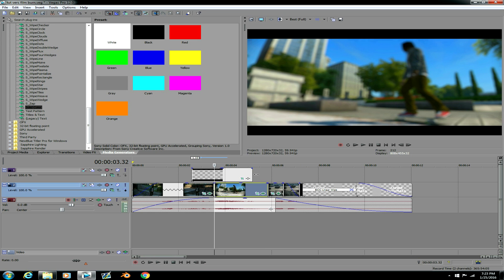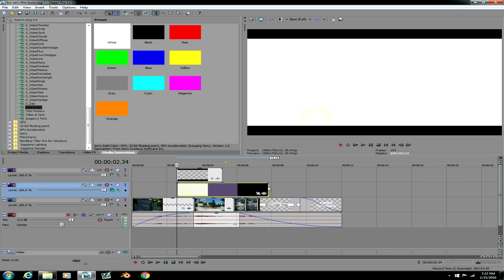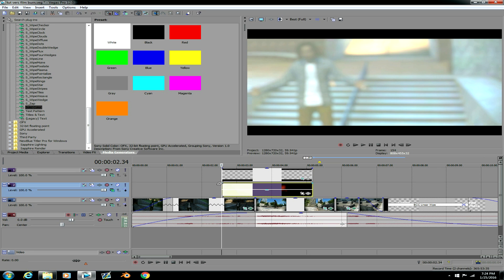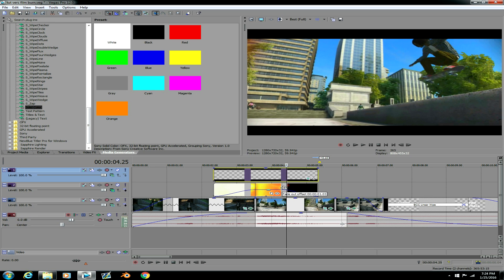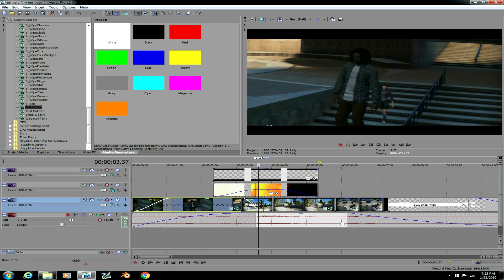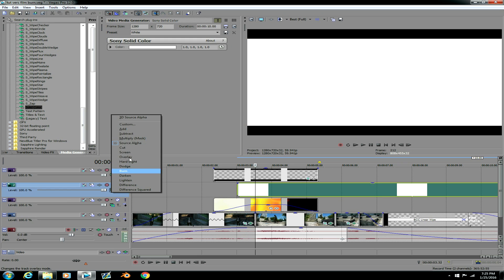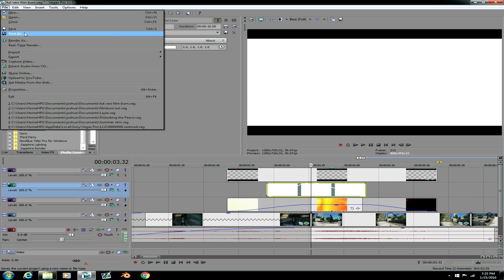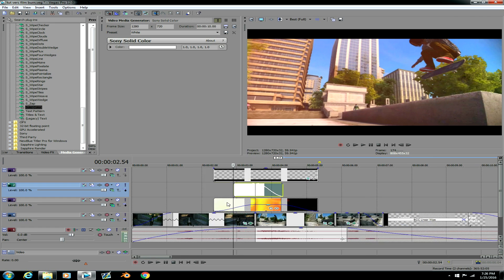Film Burn Transition Tutorial (Sony Vegas) By AspireEdits!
can this video reach 30 likes?

Wassup Fools! I hope you guys enjoyed this tutorial :) if you have anyother suggestions make sure you check out the tutorial forum below. Thank you guys sooo much for 700 subscribers I really appreciate the help over the years, I am going to have a big vid out for that and also I hope you guys enjoy my editing pack as well.